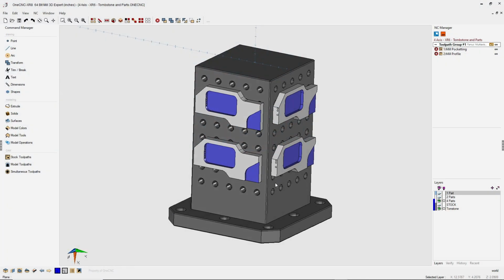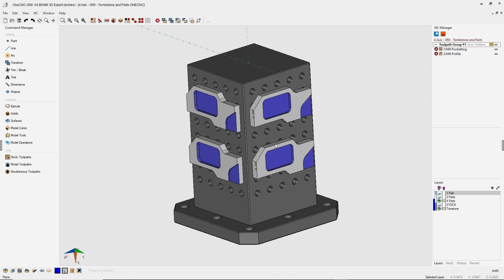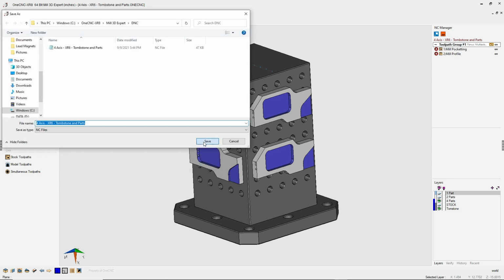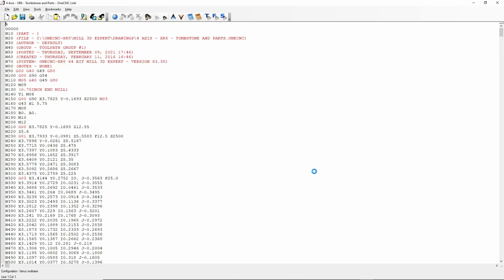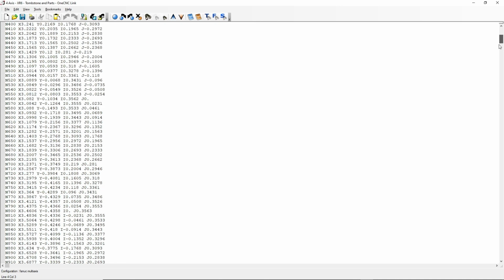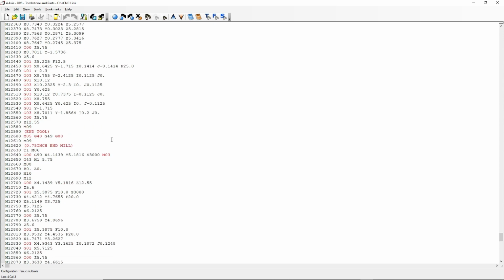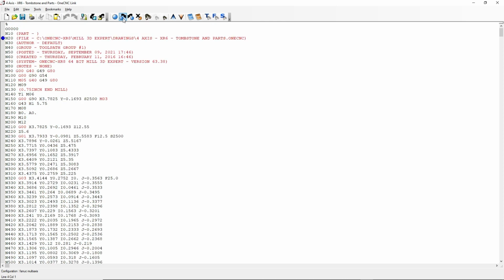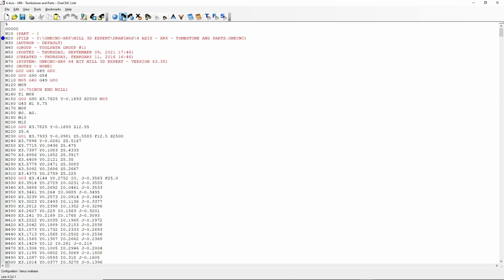OneCNC Bookmark - Tip 151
This video is about OneCNCbookmarks in a OneCNC program - Tip 151.  OneCNC is faster, smarter & more capable than ever. If you’re ready to upgrade your shop, check out the What’s New video for our latest OneCNC features. As one of the most popular CAD/CAM software in the world we like to keep our users informed. Be part of the growing global community at OneCNC and let us help you shape the future of manufacturing.